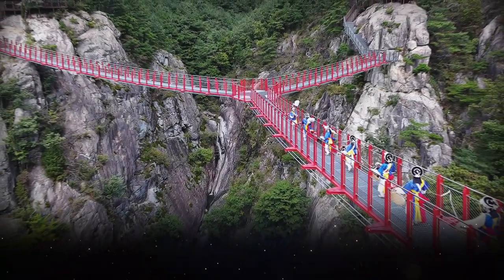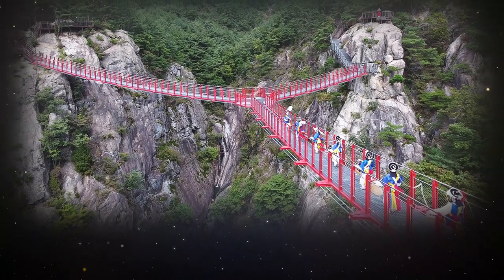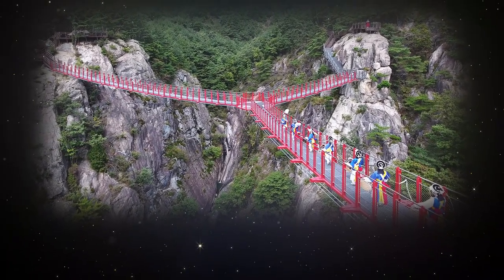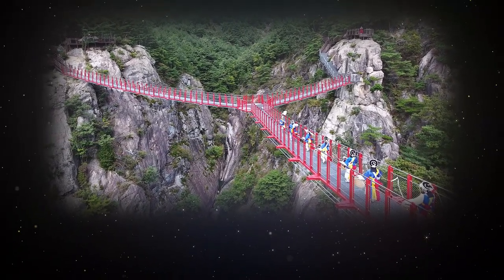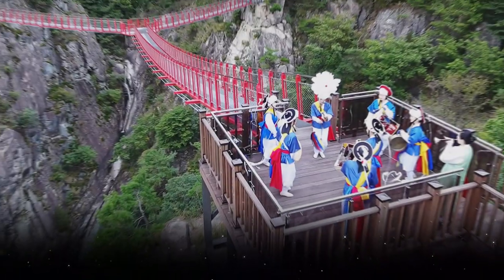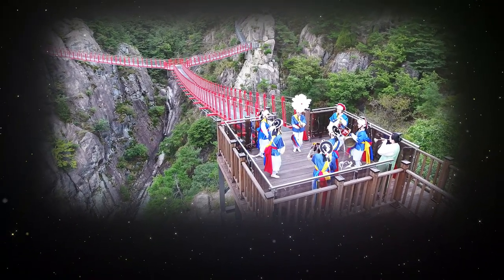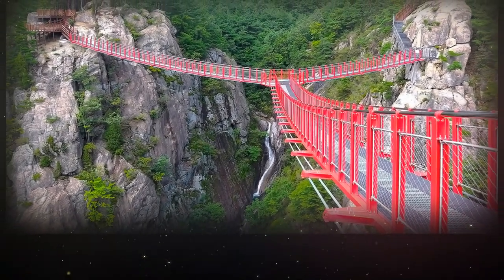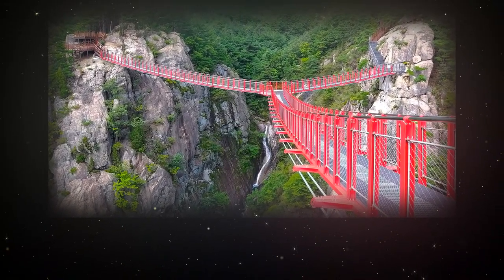WINNER - IABSE Award for Pedestrian and Cycle Bridges - Y Shaped Suspension Bridge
Y-Shaped Suspension Bridge, Republic of Korea

Y-Shaped Suspension Bridge was constructed in Udusan Mountain, South Korea. Innovative concept of the bridge was initialized to overcome the topographical difficulties while fulfilling the client’s demand. Detailed structural analysis and various load and vibration tests clearly revealed the structural integrity and behaviour of the bridge, followed by a creative construction method which realized the project.